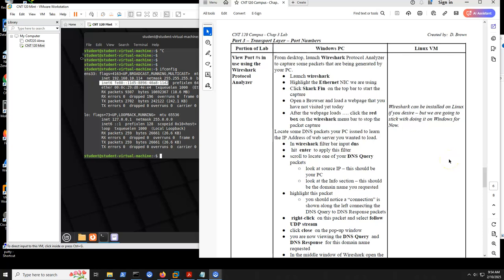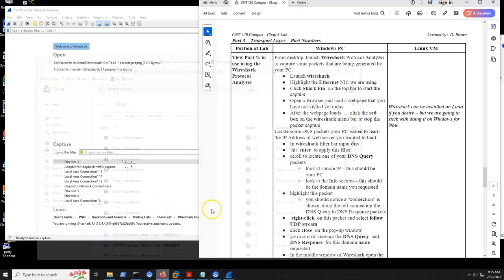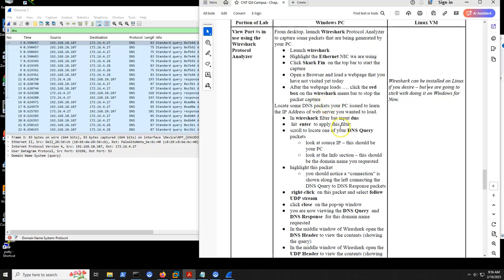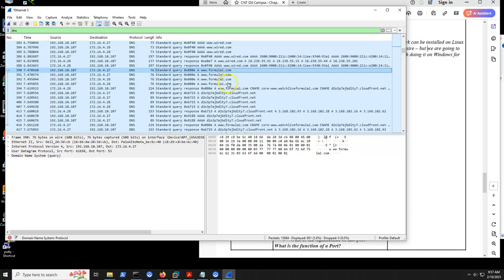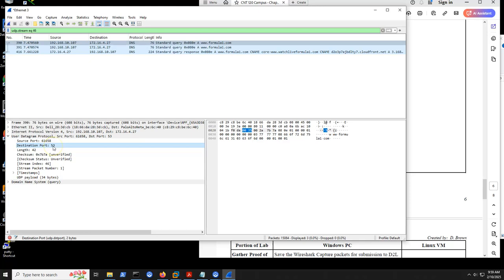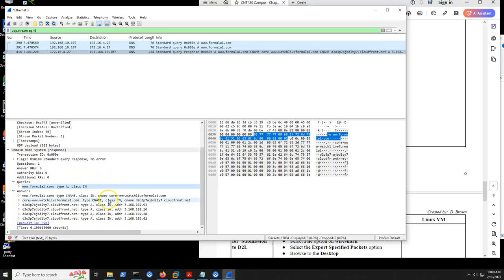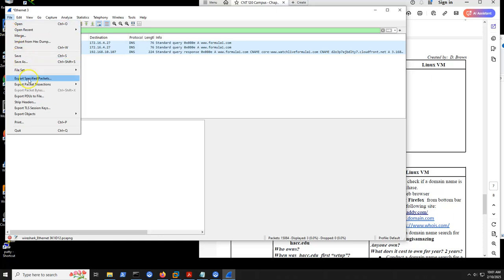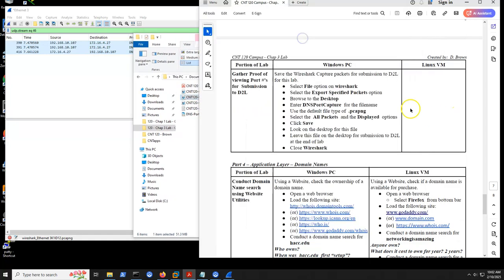CNT120 Camp Chap3Lab 4 Port Numbers